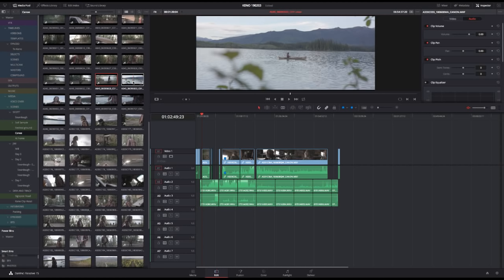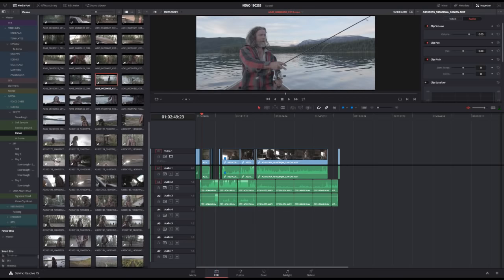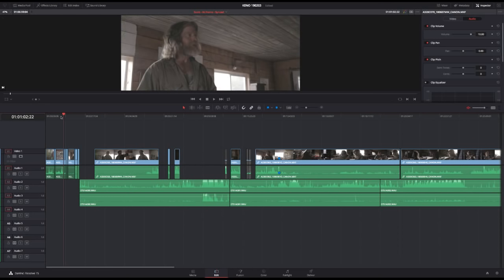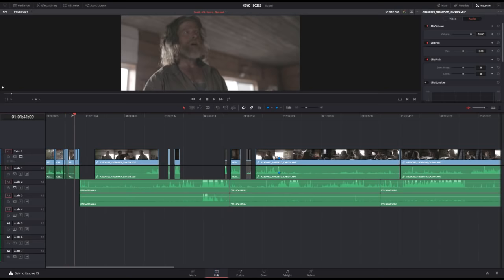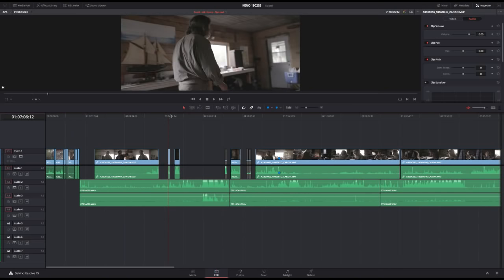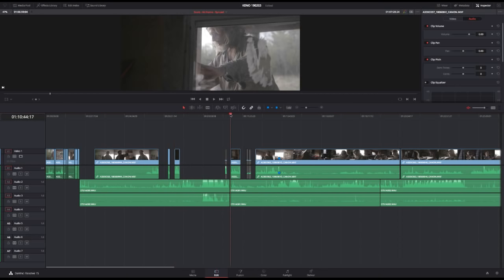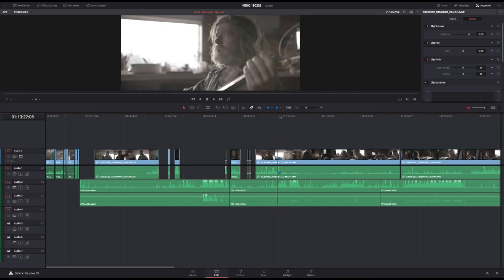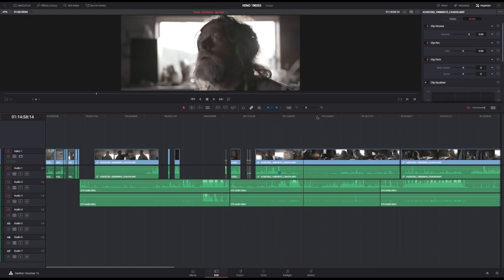VIDEO EDITING TECHNIQUES | How To Tell A Story In Documentary Film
-- FREE TOOLS --
PITCH PERFECT: Easy Documentary Filmmaking Pitching Guide For Netflix

How To Make A $1000 Camera Look Like A $100 000 Cinematic Camera

-- STRUGGLING TO MAKE YOUR FILM? --